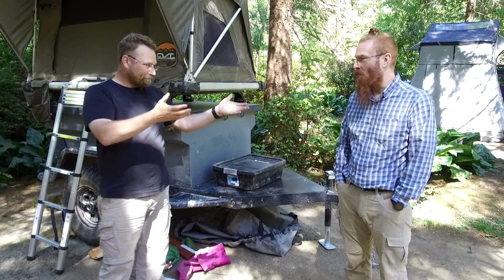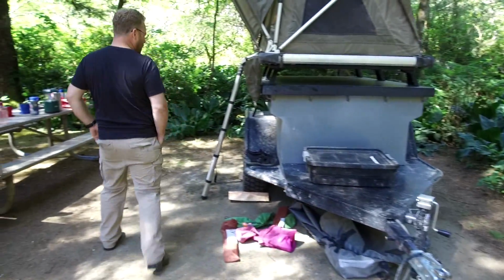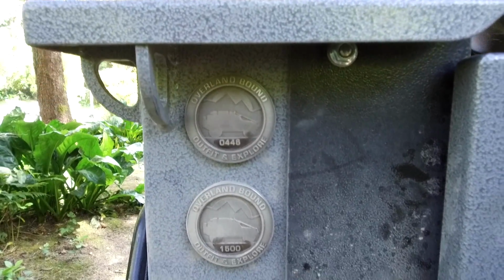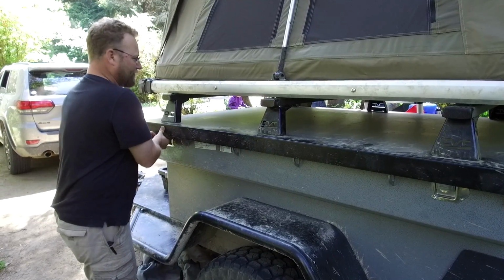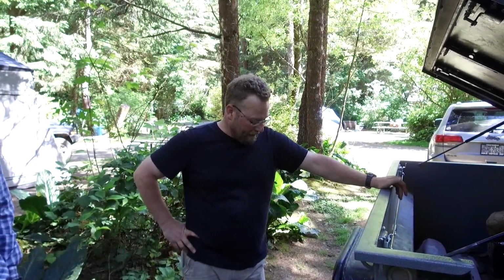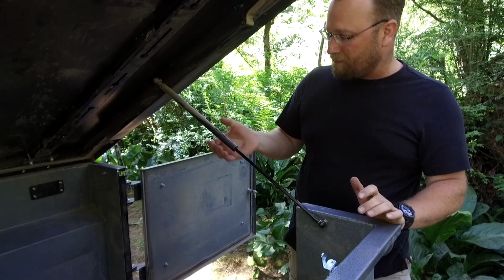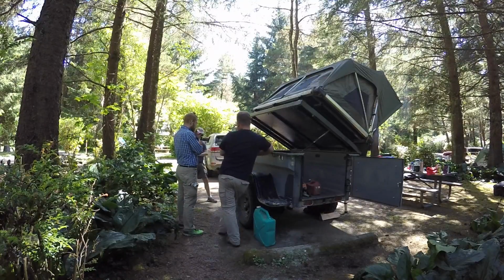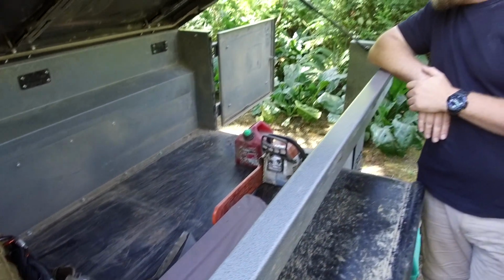CVT Trailer Review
Reviewing the CVT Trailer.  Review was recorded on 6 July 2017.

The tent is not included with the base trailer.